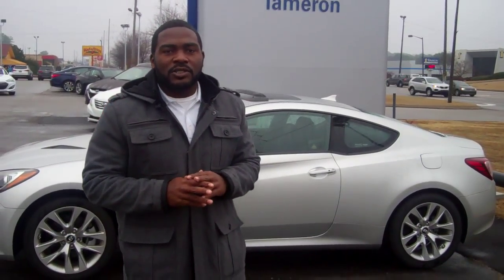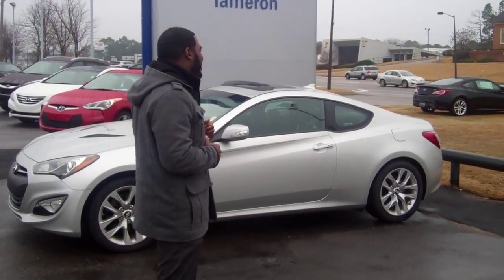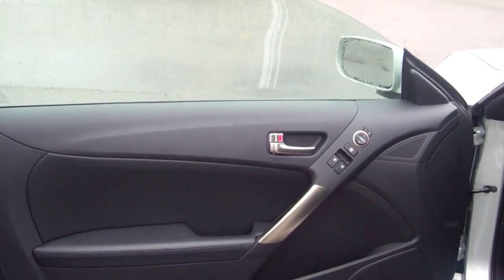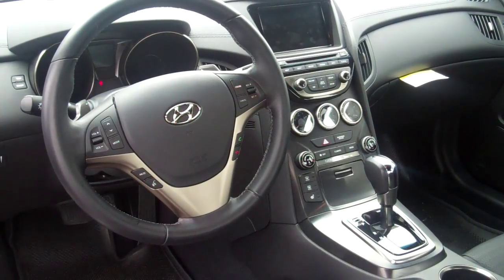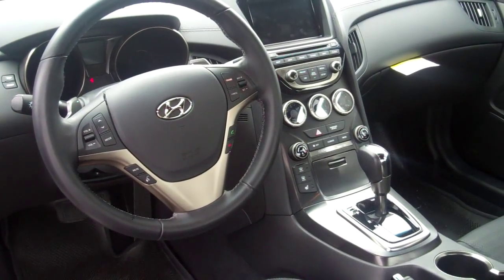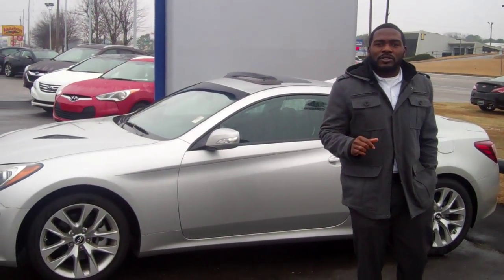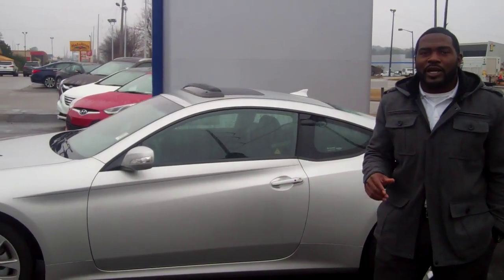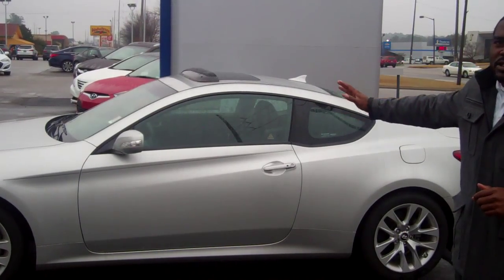2013 Hyundai Genesis | Tameron Hyundai | Jay Johnson, New Car Sales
-Come by for a test drive-
Tameron Hyundai
1595 Montgomery Highway

* At Tameron Hyundai, you're going to love the way you're treated.
   But don't take our word for it